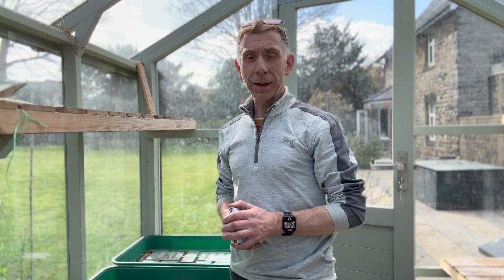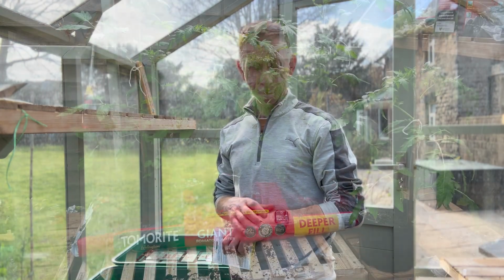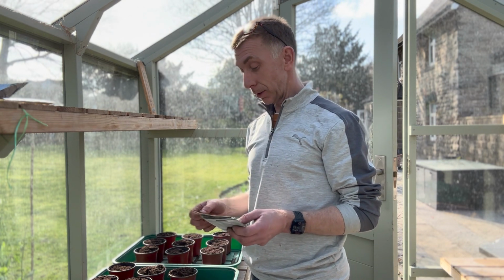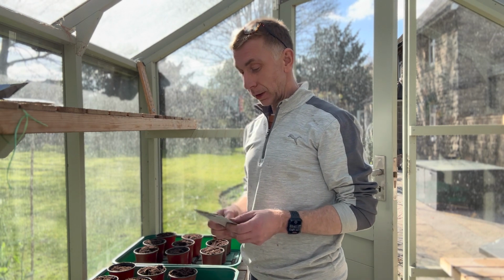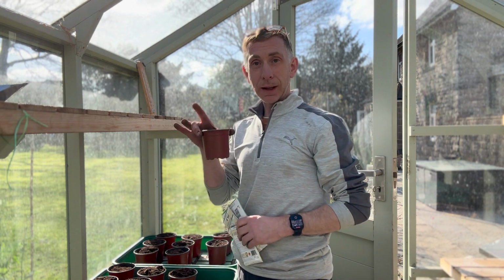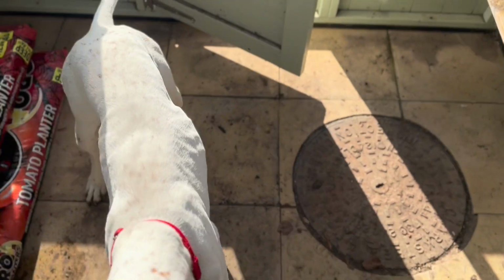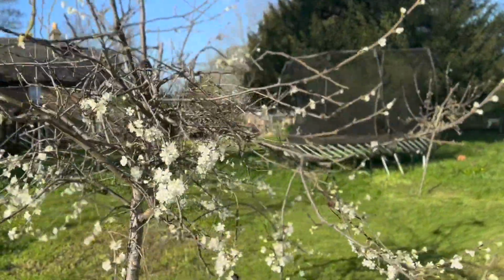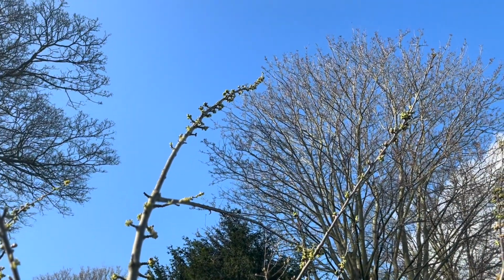Gardening with Ian - E1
Planting carrots, getting started, and figuring out what to do…